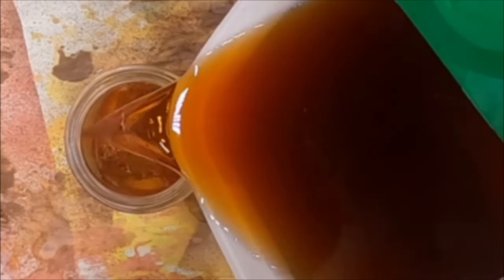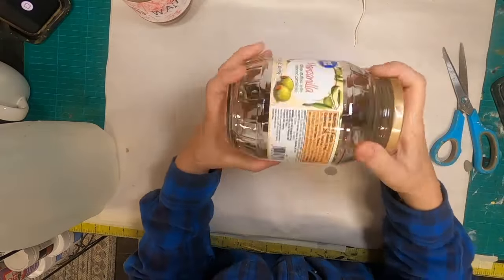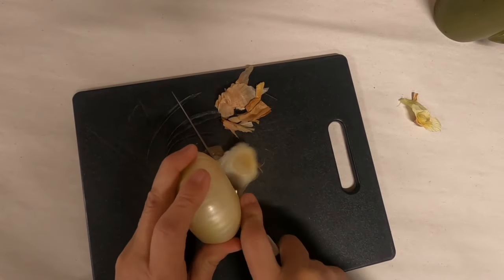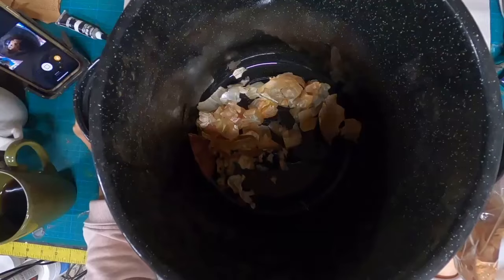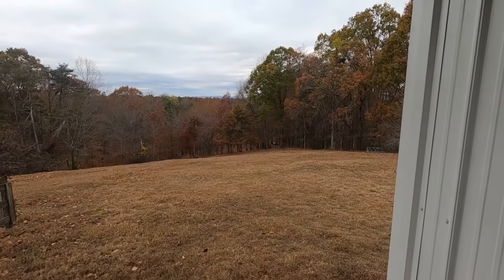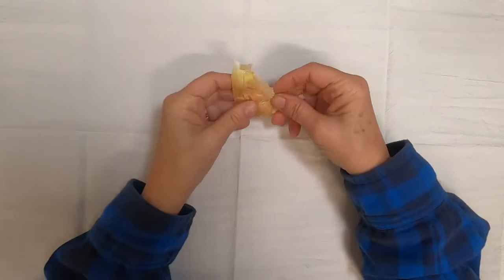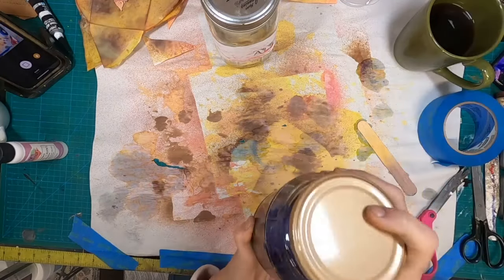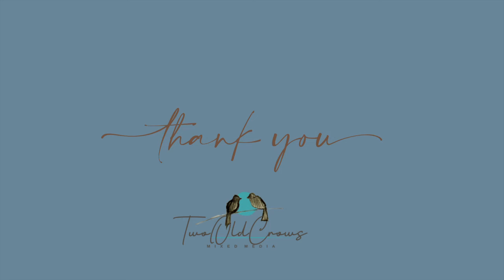Transforming Fabrics: Eco Dyeing with Everyday Ingredients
Transforming Fabrics with  Eco Dyeing with Everyday Ingredients such as black beans and Onion Skins These eco dyed fabrics are the start to a junk journal project.  Are you interested in sustainable crafting? Join us in this step-by-step guide to eco dyeing fabric using kitchen staples like onion skins and black beans. Discover the fascinating world of natural dyeing while creating gorgeous, earth-friendly colors for your textiles. Let's delve into this eco-conscious journey together and transform ordinary fabric into stunning, nature-inspired works of art.

VIDEO TIMELINE
00:00 Introduction
01:07 Creating a Mordant
02:14 Onion Skin Eco Dye
12:53 Black Bean Eco Dye
16:37 Eco Dye Results

Key Points Covered:

Introduction to Eco Dyeing: Understand the concept of eco dyeing and its environmental benefits.
Gathering Materials: Learn the simple items needed for this eco-friendly dyeing process.
Preparing the Dye Bath: Step-by-step instructions on how to extract color from onion skins and black beans
Fabric: Techniques to effectively dye fabric using natural ingredients.

Eco dyeing with onion skins and black beans offers a sustainable and creative approach to coloring fabrics. Embrace the beauty of natural dyes while reducing your environmental impact. Start your eco-dyeing journey today and create one-of-a-kind textiles that reflect your commitment to both artistry and sustainability.

Let's continue to explore innovative ways to merge creativity with sustainability. Thank you for joining us on this inspiring journey towards eco-conscious dyeing!